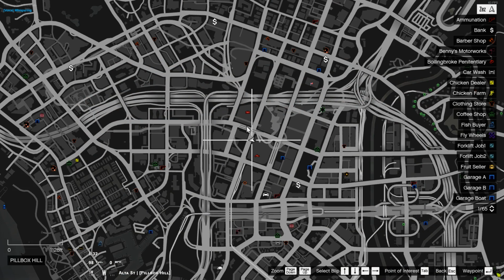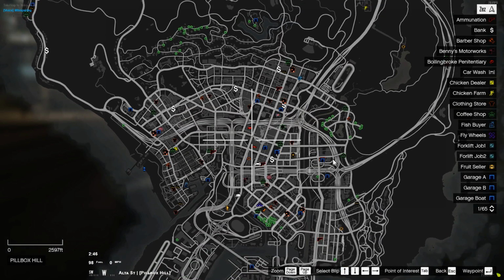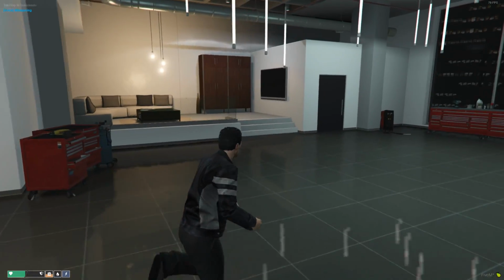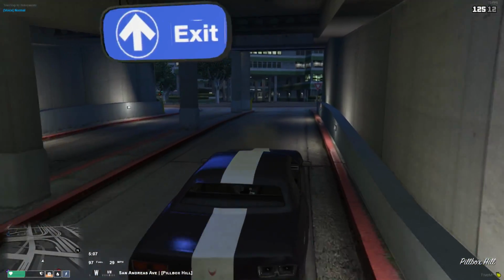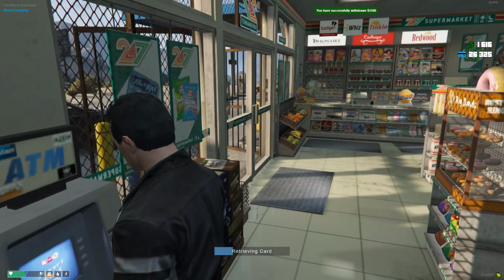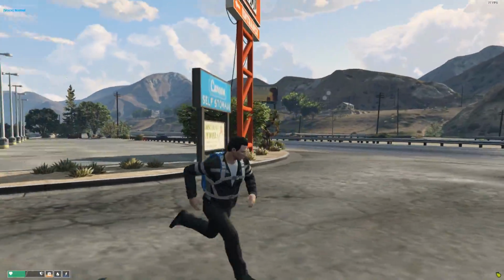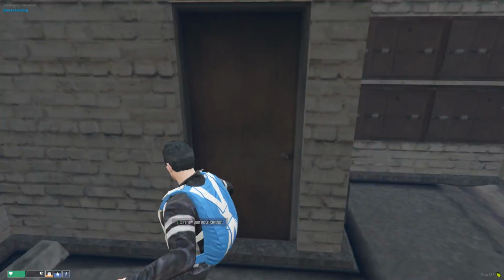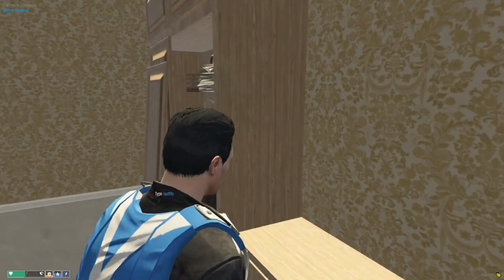STARTING OFF!!! | GTA 5 RP (Limelight Roleplay)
Today we finally start off on our first FiveM server! After trying out a couple different FiveM servers I decided on Limelight do to a lot of features and hopefully with these features we will get some cool stuff out of it! hope you enjoy!